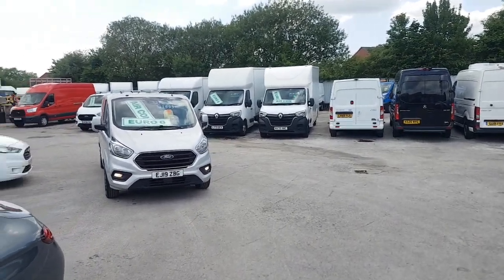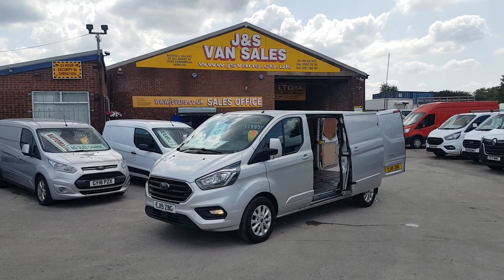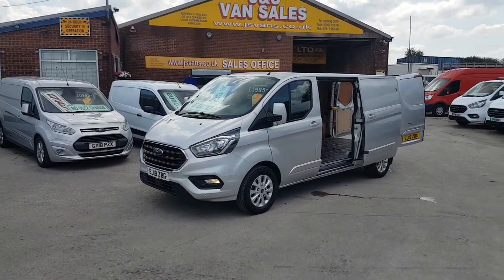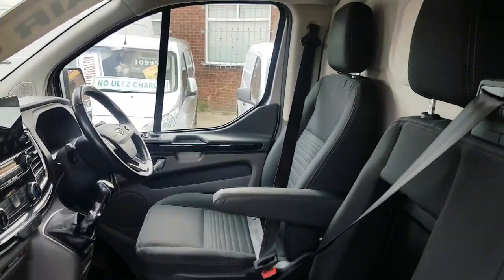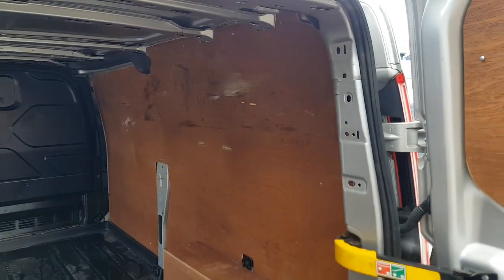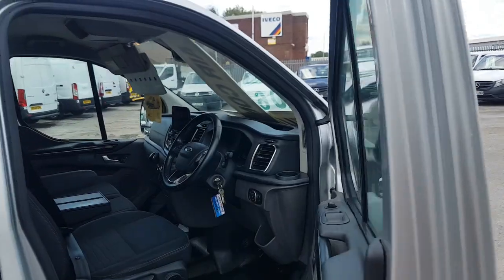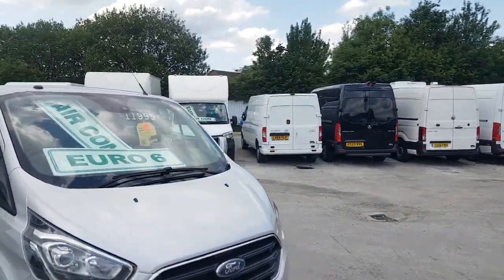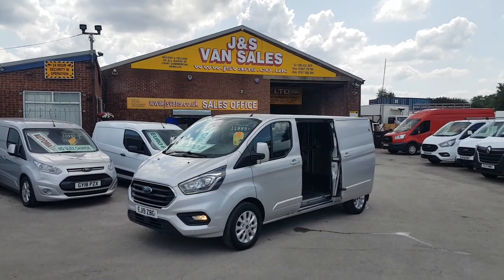NOW SOLD MORE IN STOCK